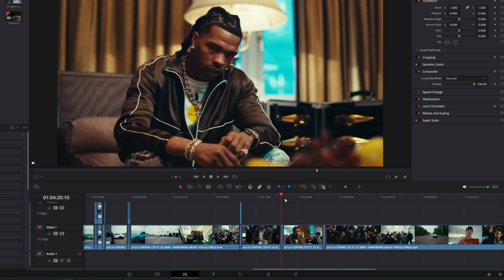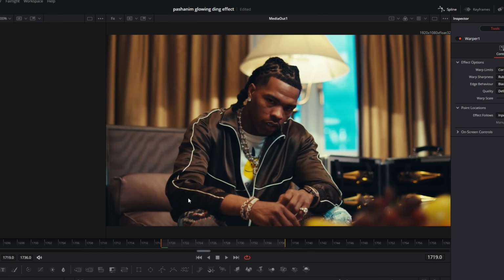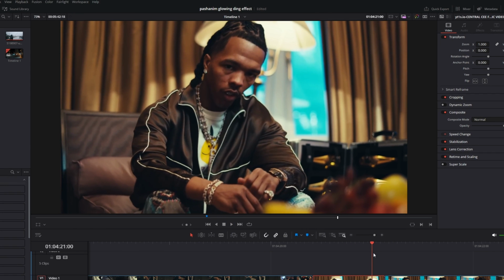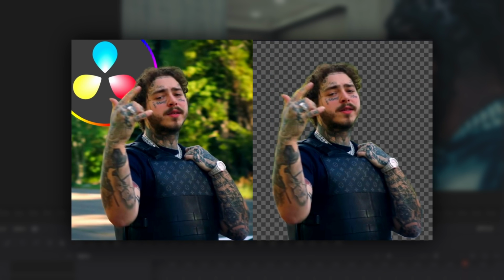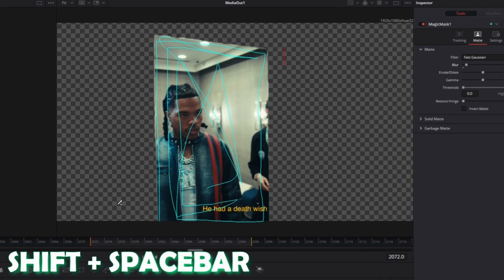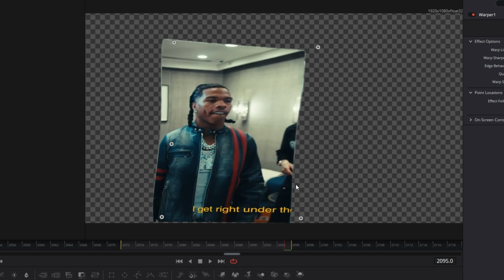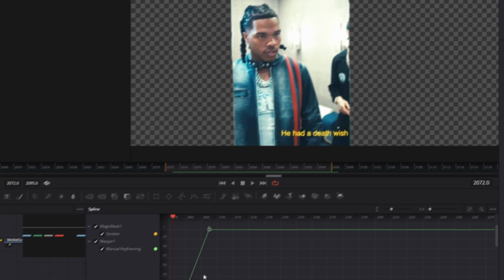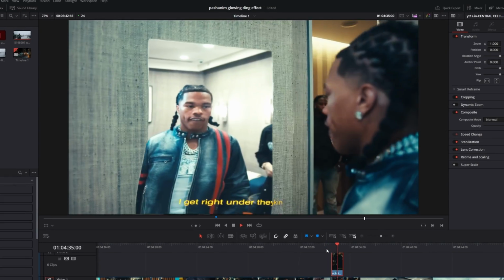The Warper Effect in Davinci Resolve Studio | Tutorial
In this video I'll show you The Warper Effect in Davinci Resolve. If this video helped you, please leave a like or a comment, that would help me a lot. Have fun :D

MrAlexTech
Patrick Stirling
Casey Faris
Molin Guides
Jamie Fenn
Billy Rybka
Sebastian Friedrich